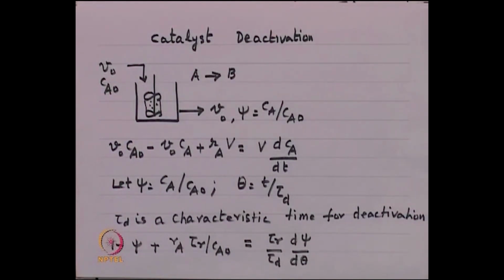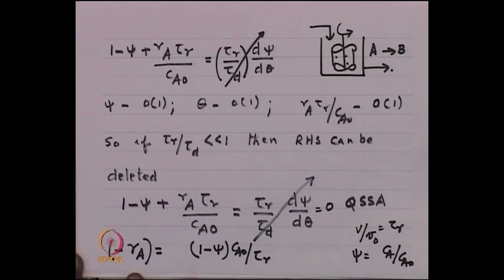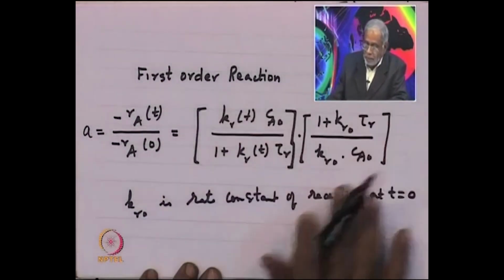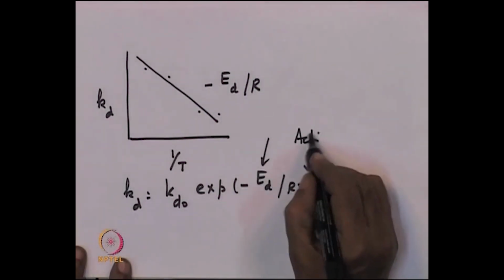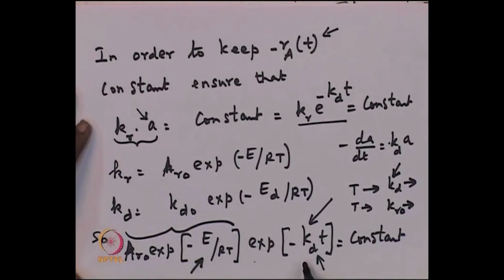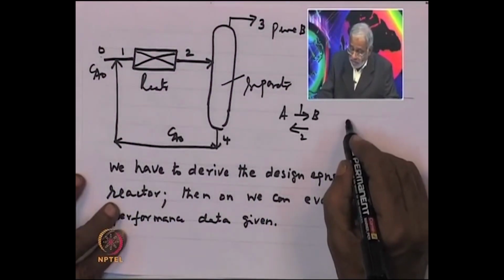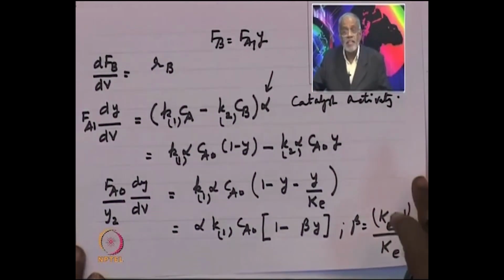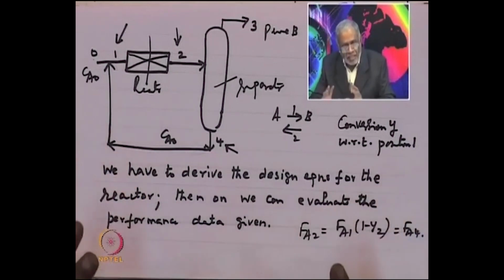L11-Catalyst Deactivation : I